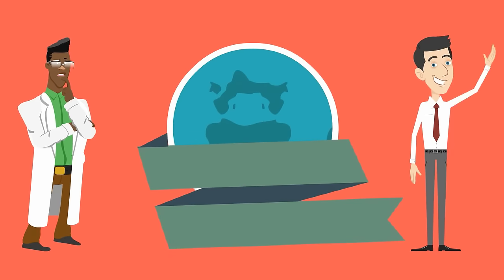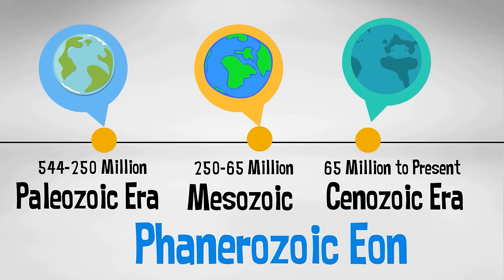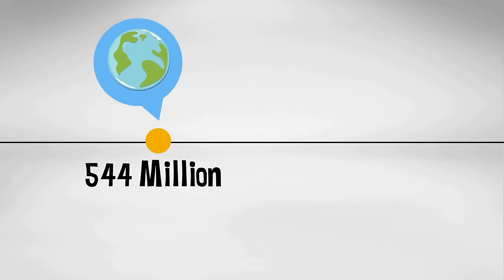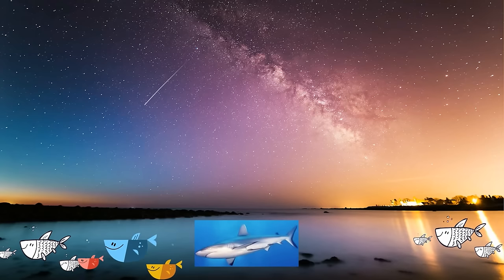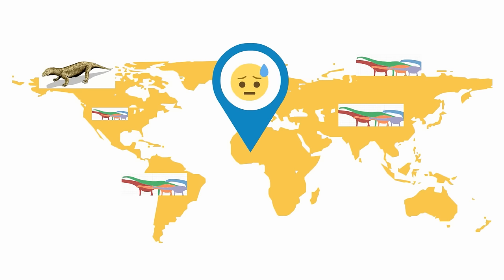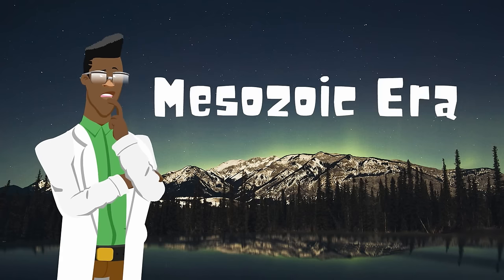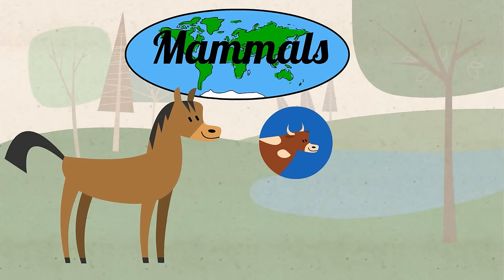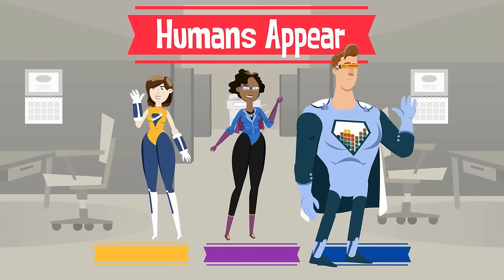Phanerozoic Eon | Geologic Time Scale with events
The Phanerozoic Eon is part of the geologic timescale.
This Eon consists of three major eras.
The Paleozoic era, the Mesozoic era, and the Cenozoic era.
The Paleozoic era is also called the "ancient life".
Life echinoderms, trilobites, and jawless fish roamed the ocean along with sharks.
Tetrapods crawled out of the ocean and started living on land.
Insects began to spread along with reptiles and amphibians.
The supercontinent Rodinia broke apart and then drifted back together creating Pangea.
The Mesozoic era is called the "age of reptiles".
Dinosaurs prospered during this era.
The Cenozoic era can be called the "age of flowering plants" or the age of the insects."
Mammals, flowering plants, and insects all prospered during this era.